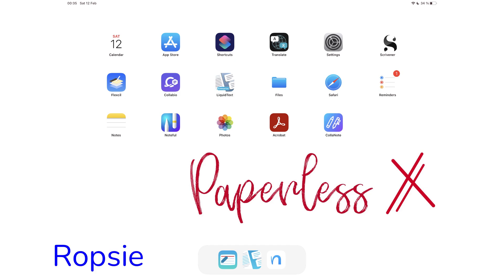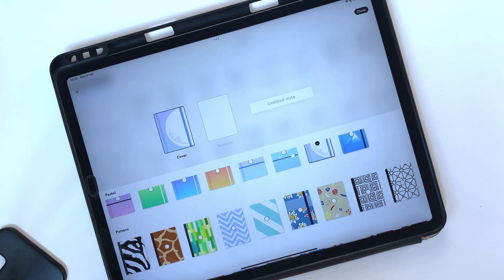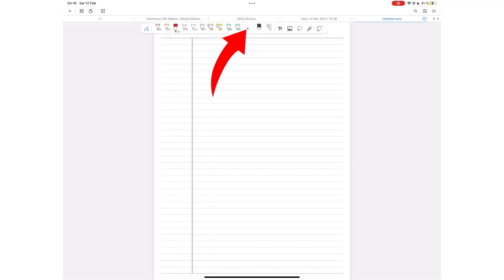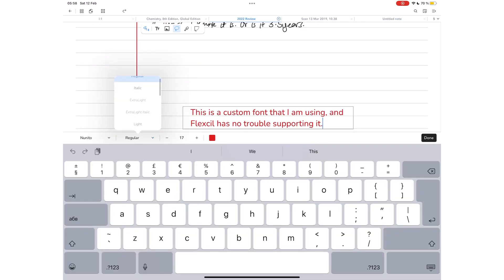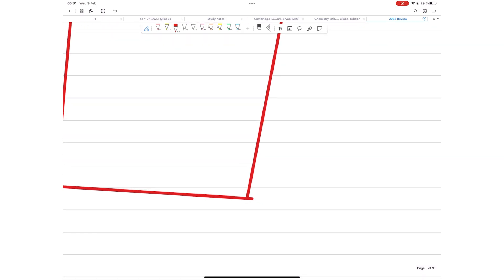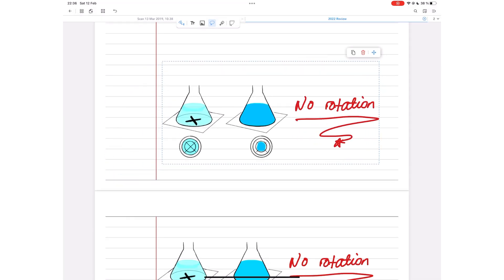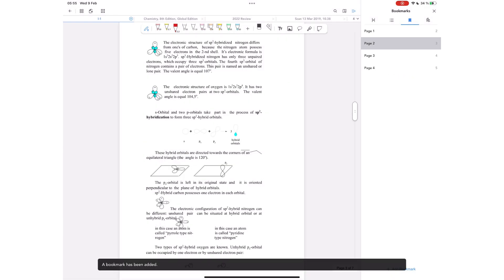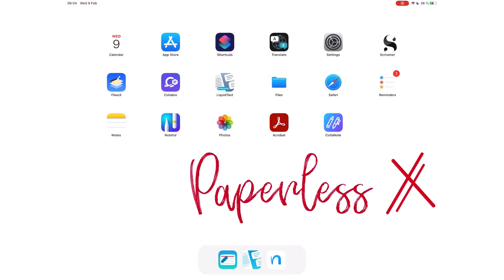FLEXCIL notes| EVERYTHING you need to know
Timestamps
0:00 Introduction
0:41 Supported OS
1:09 Page customisation
2:27 Writing tools
3:32 Text tool
4:15 Shapes tool
5:09 Images
5:36 lasso tool
6:14 Search tool
7:04 Bookmarking pages
7:20 iPadOS 15 support
7:44 Back & sync
8:03 Verdict